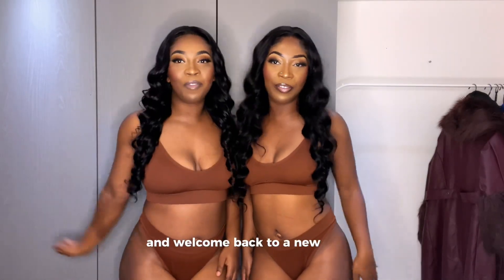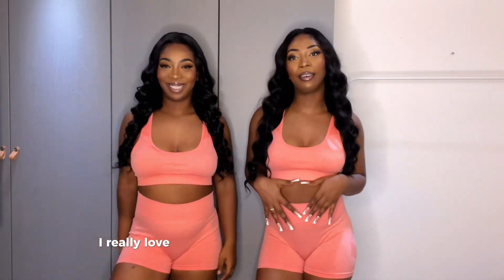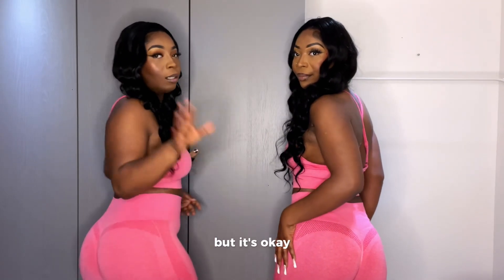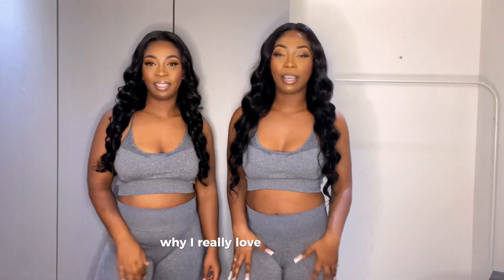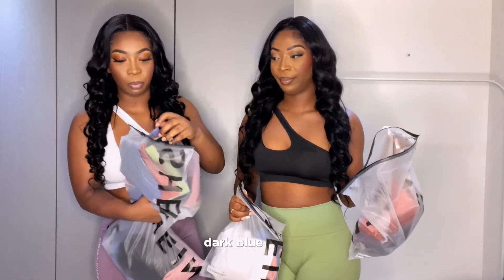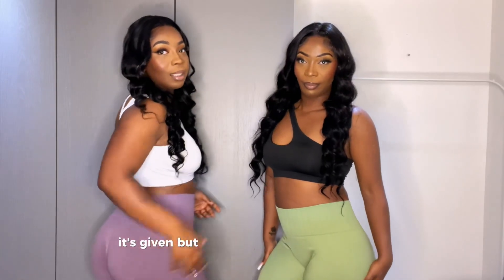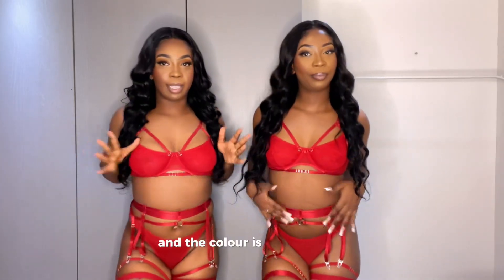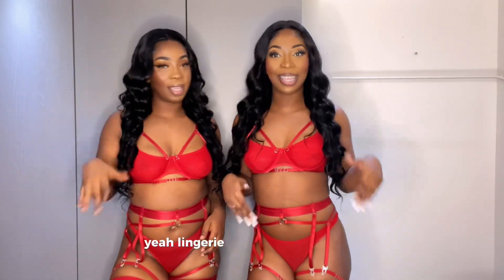Holiday Season Workout/Outfits Inspired by ROMWE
🎁Items info: shortvideo dance twins SKC

Plain Harness Underwire Garter Lingerie Set With Choker & 1pair Leg Ring 2720304 si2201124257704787

2pcs Seamless Yoga Set Sports Suit Crisscross Backless Cami Hip-hugging Leggings 2635737 st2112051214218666

2pcs Seamless Super Elastic Yoga Set Sports Set Cut Out Tank Scrunch Butt Shorts 2804822 st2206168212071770

Crisscross Back Cami Sports Set 2813388 st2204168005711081

4pcs Medium Support  Cut Out One Shoulder Sports Bra 2562822 st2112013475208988

6pcs Seamless Letter Graphic Wide Waistband Sports Shorts 2696380 st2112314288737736

One Shoulder Cut Out Split Thigh Dress 2902795 sn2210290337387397

6pcs Seamless Letter Graphic Wide Waistband Sports Shorts 2696380 st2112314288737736 m

4pcs Medium Support  Cut Out One Shoulder Sports Bra 2562822 st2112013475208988

2pcs Seamless Super Elastic Yoga Set Sports Set Cut Out Tank Scrunch Butt Shorts 2804822 st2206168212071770

2pcs Seamless Yoga Set Sports Suit Crisscross Backless Cami Hip-hugging Leggings 2635737 st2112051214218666